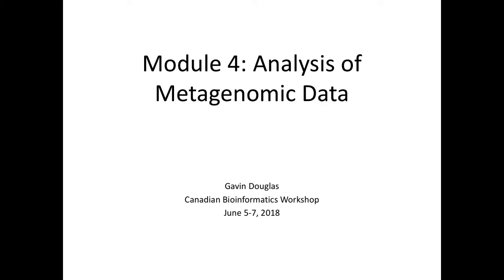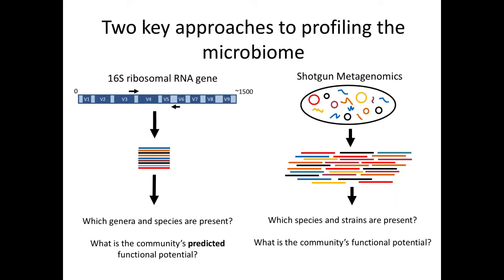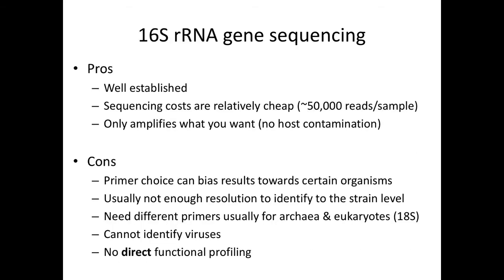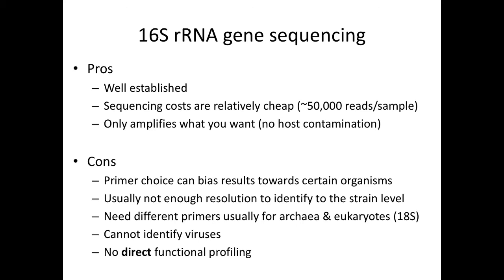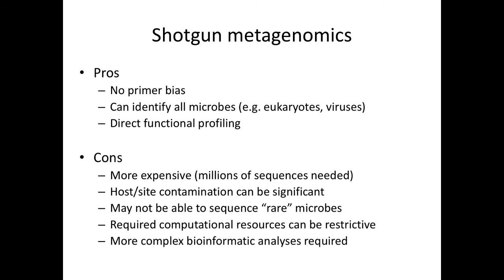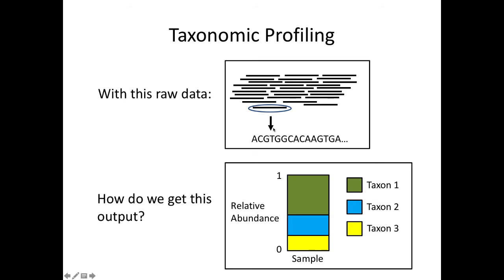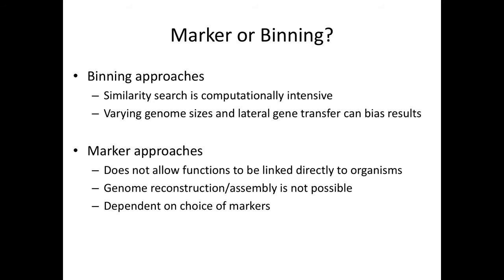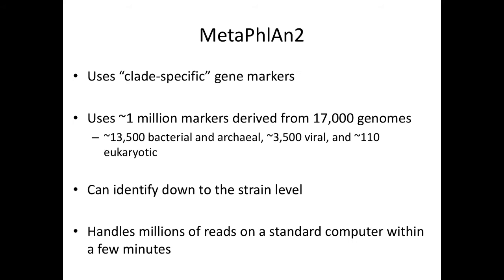Analysis of Metagenomic Data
This is the fourth module of the Analysis of Metagenomic Data 2018 workshop hosted by the Canadian Bioinformatics Workshops at the Ontario Institute for Cancer Research. This session is by Gavin Douglas.